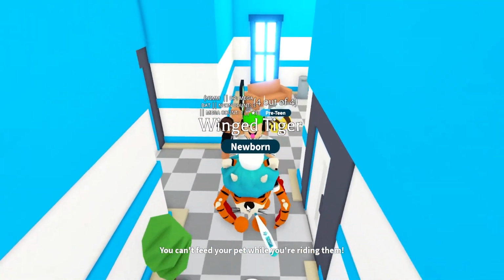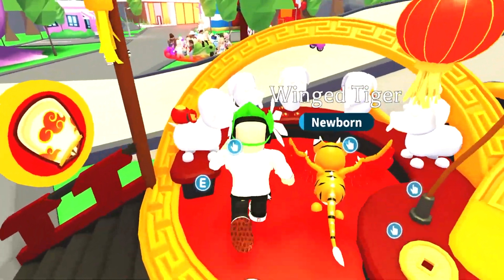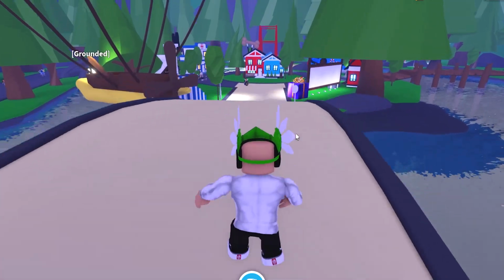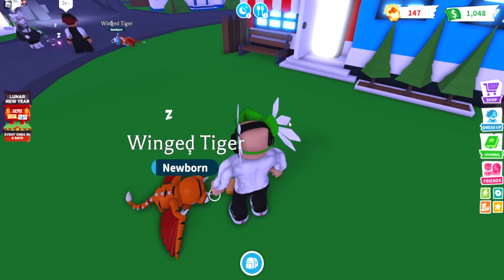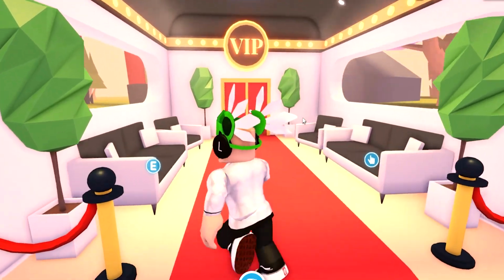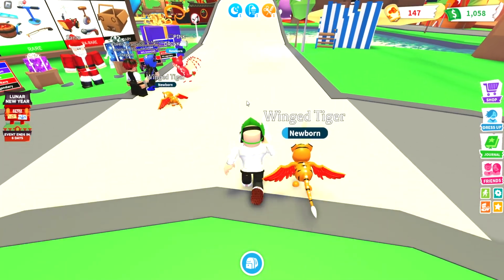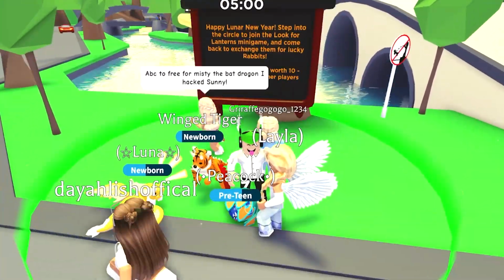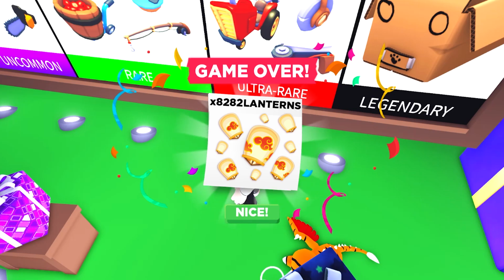How To Get Rich In Adopt Me! Best tricks for Lanterns Lunar New Year Update 2023!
PG Family Friendly Roblox Content by dream blox

YouTubers such as cleanse beam @Roplex Gaming, @FishyBlox, @MeganPlays, @Jeffo - Roblox, @3SB Games are my favorite.  Who's your favorite YouTuber?